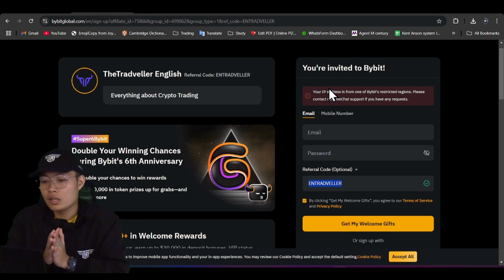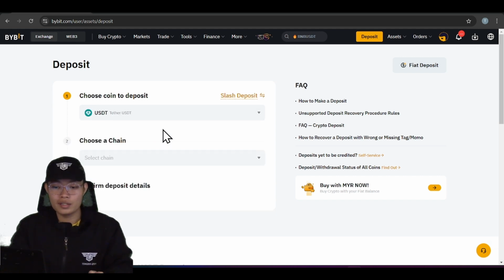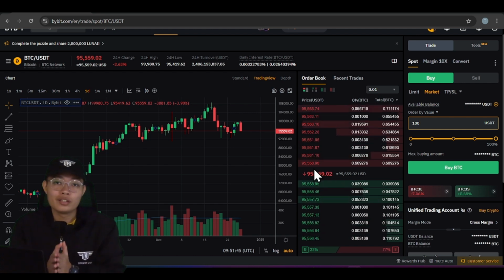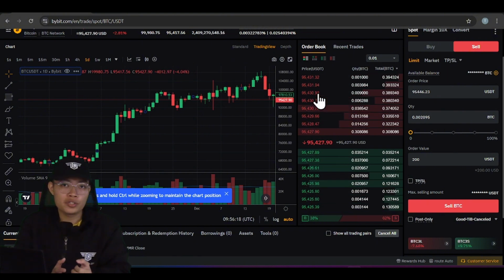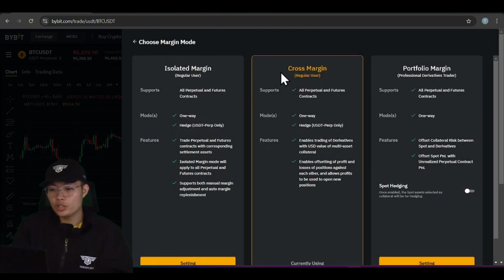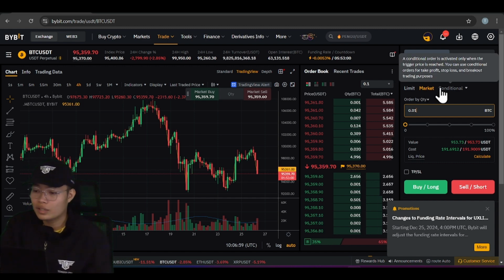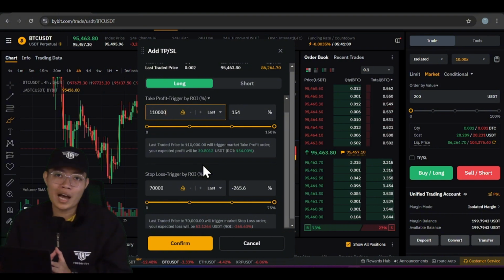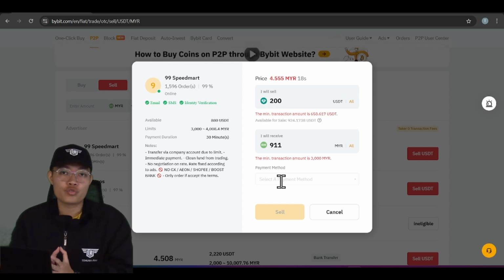ByBit Tutorial For COMPLETE Beginners (Step-by-Step Guide)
Welcome to our ByBit tutorial! In this step-by-step guide, we’ll walk you through everything you need to know to get started on one of the world’s leading crypto trading platforms. From creating your account to making your first trade, this tutorial is designed with beginners in mind!

📈 BYBIT - The Best Derivatives & Spot Trade Exchange
💵 $30,020 USDT Worth of *Signup AirDrop* to claim!